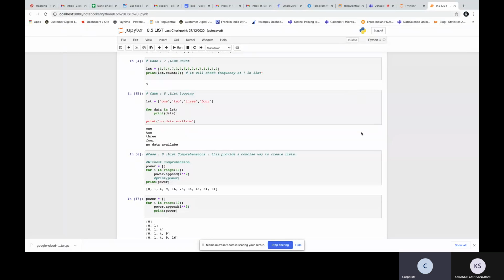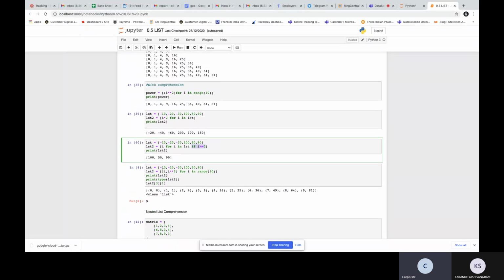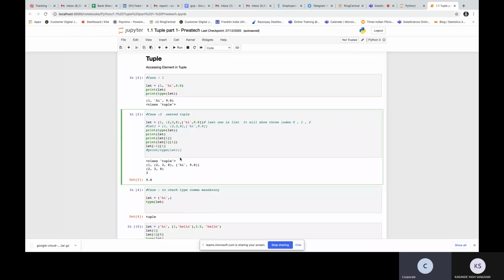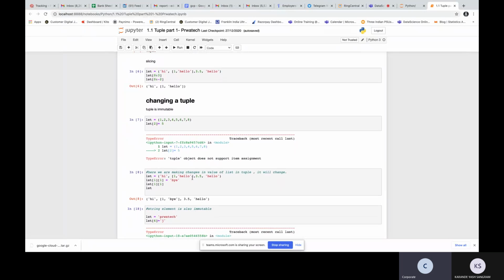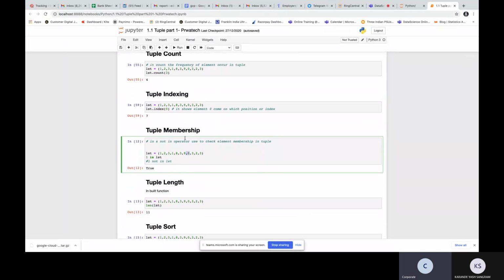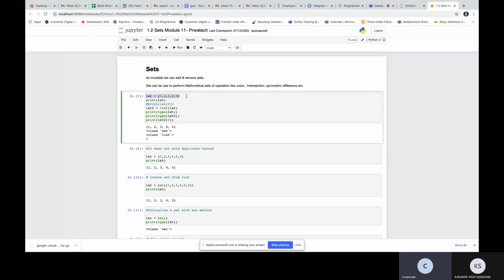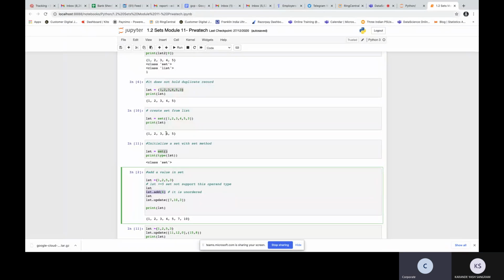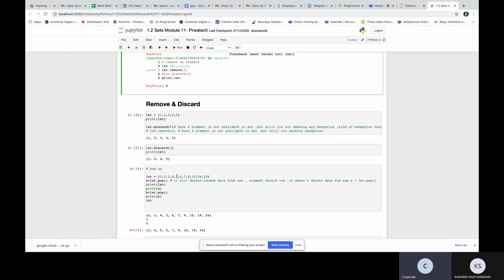DataScience Training weekdays 8 am IST